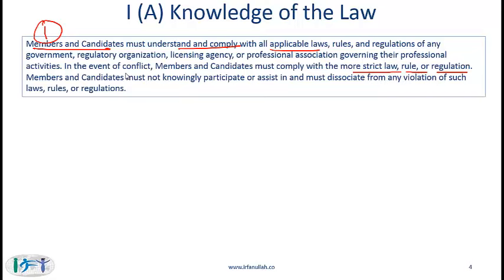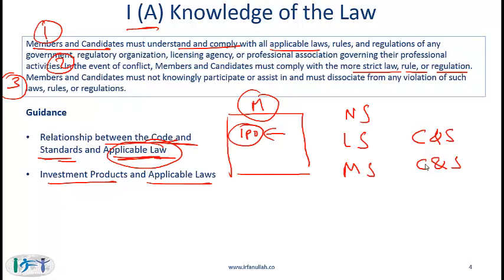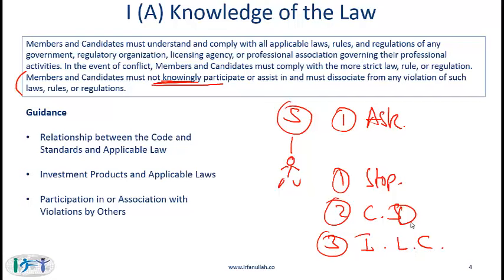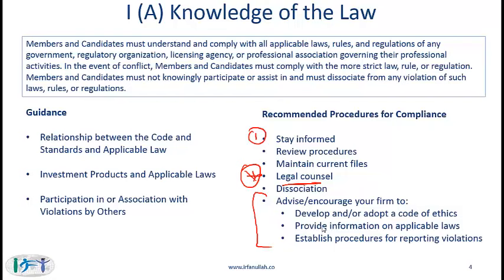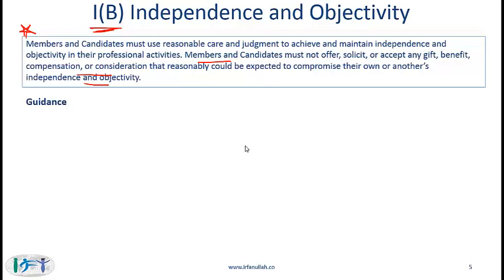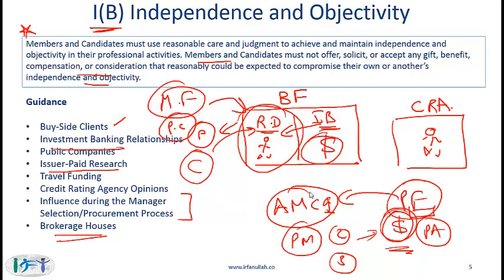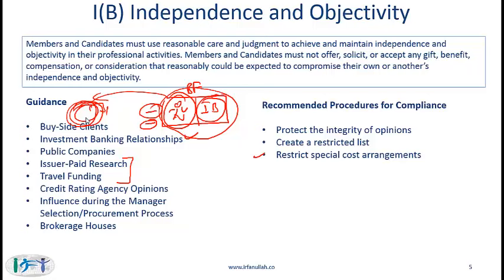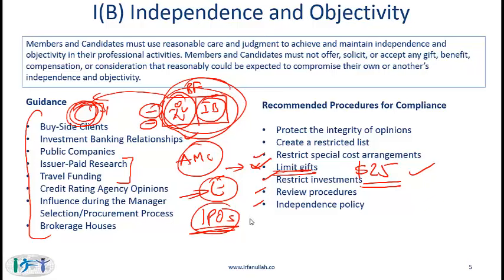R02 Guidance for IA and IB